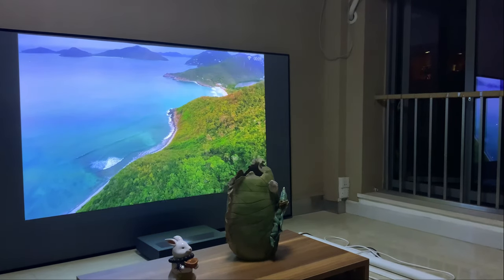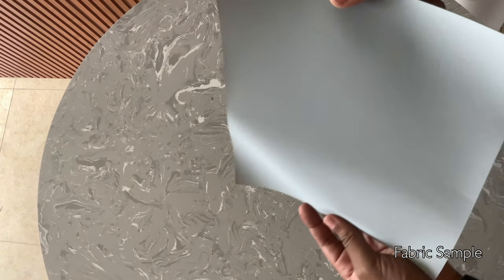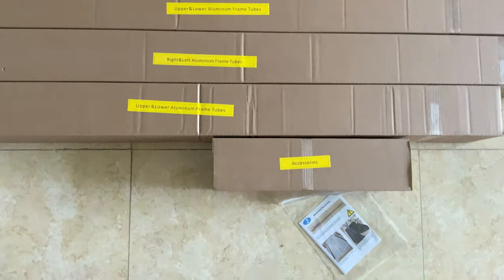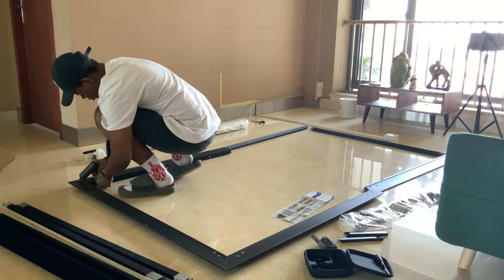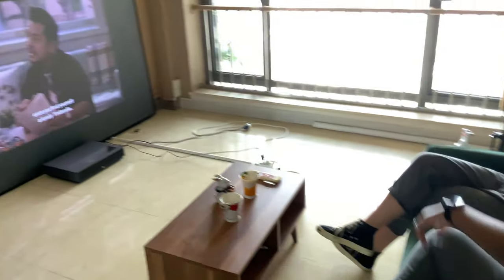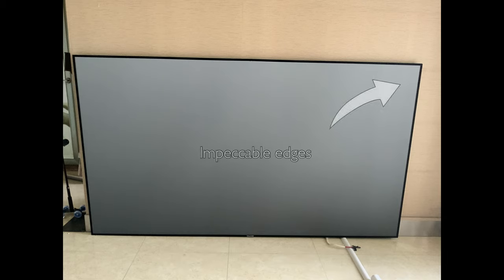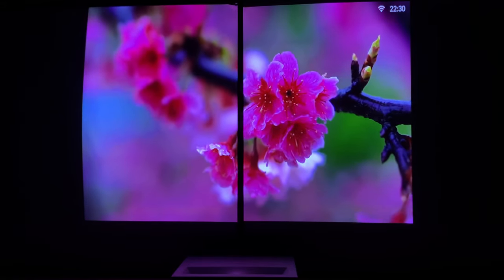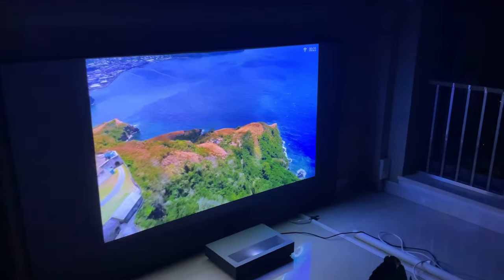UST Projector Screens Comparison : XY Screen Fixed Frame Screen Vs Other Fixed Frame Screen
Review of the XY Screen PET Crystal Fixed Frame UST Projector Screen
And Comparison with other Fixed Frame Projector

As XY Screen Continues to develop technology for the better fit of each users, we introduce their fixed frame pet crystal projector screen that is made for the better fit to your ust projector, the review goes from the unboxing to the picture quality comparison with an X brand fixed screen

The projector screen is available in two size : 100" and 120" (bigger sizes can be custom made)

00:10 Presentation of the Projector Screen
01:09 Unboxing
03:04 XY Screen PET Crystal - Daylight
03:40 Frame Comparison
04:00 Picture Quality Comparison - Daylight
04:28 Picture Quality Comparison - Nightlight
04:57 Picture Quality XY Screen PET Crystal - Night time lights off
05:07 Picture Quality XY Screen PET Crystal - Night time lights on

Grab the lowest prices on Projectors and Projectors screens in stock in Europe and Australia (we ship globally) :